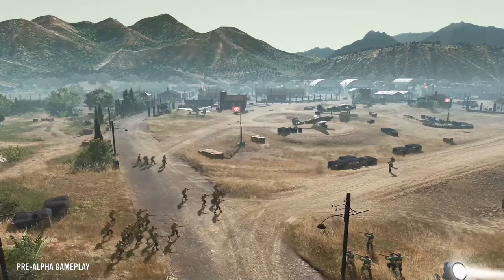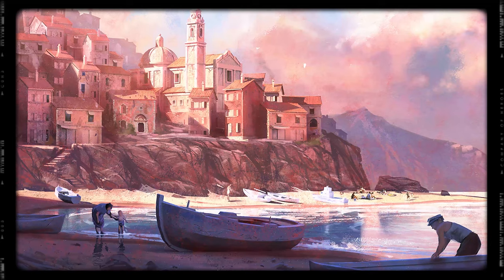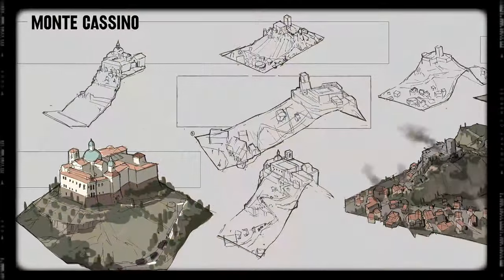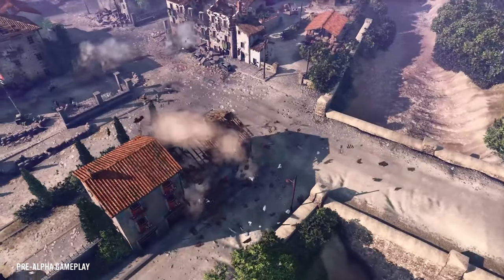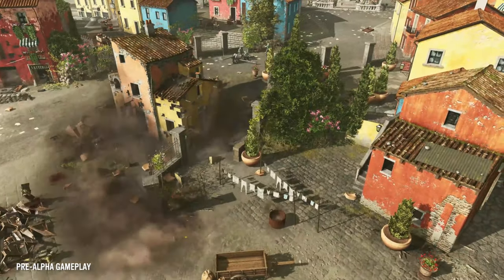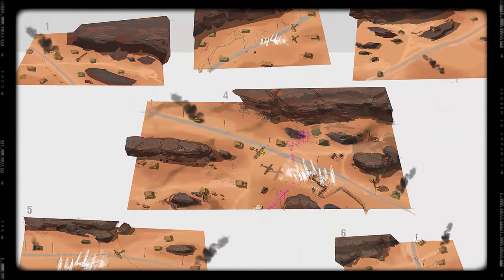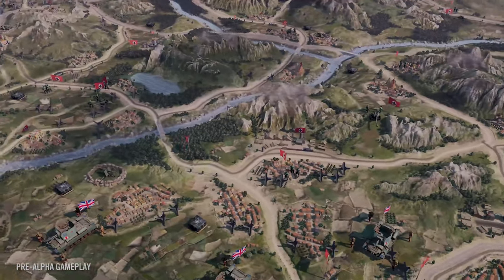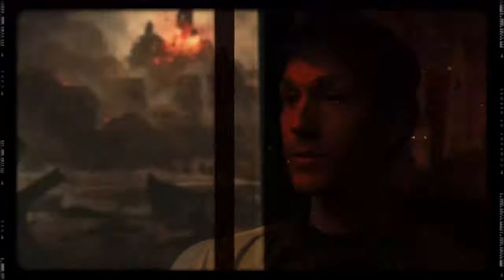Company of Heroes 3 Developer Diary: The Mediterranean Theatre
Why is Company of Heroes 3 set in the Mediterranean theatre? The talented team at @relicgames explain in their latest Developer Diary.